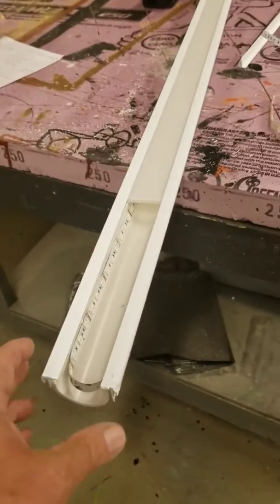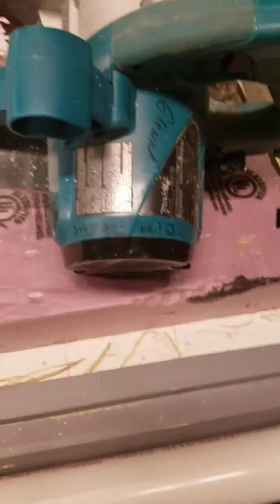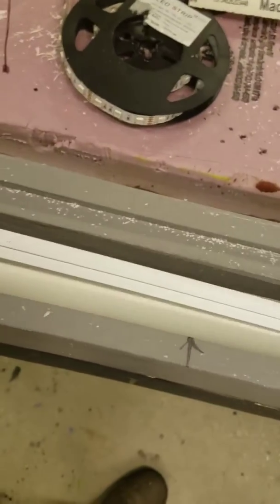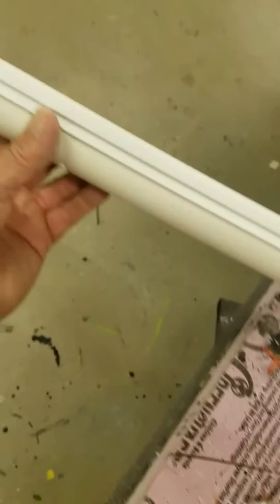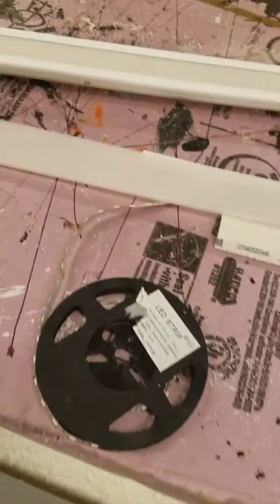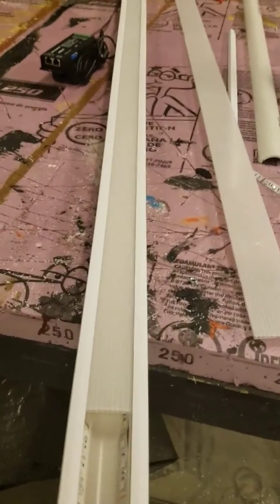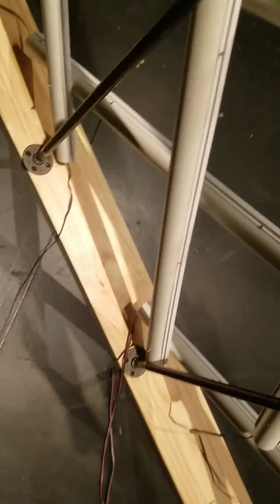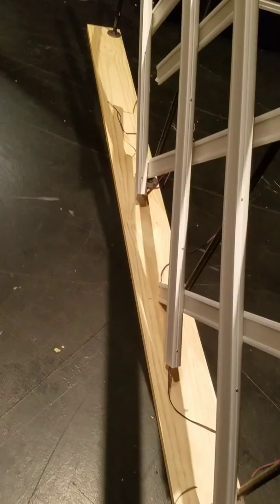LED Lighting Ray Tubes Willow Creek GLS 2017 by Glenn Davis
Create an LED lighting tube inexpensively